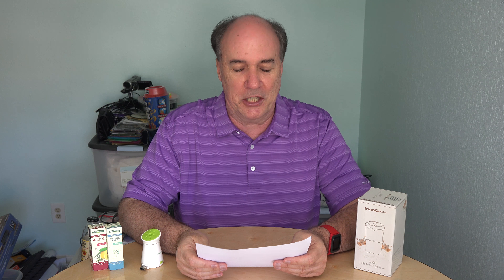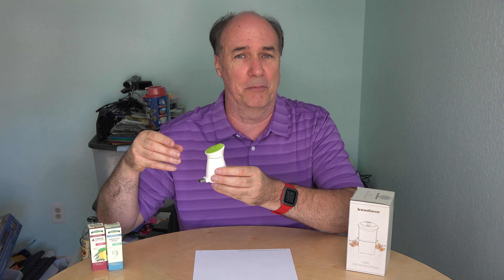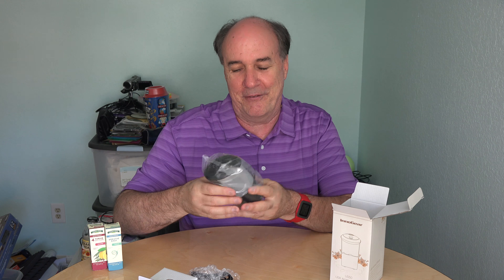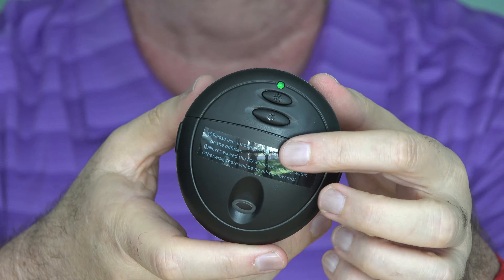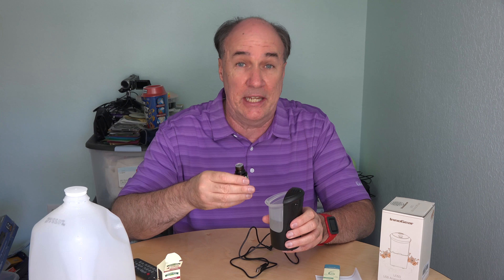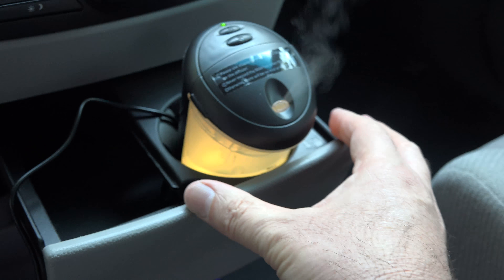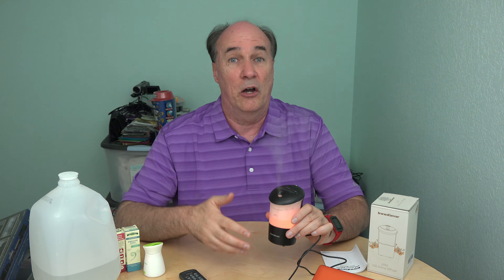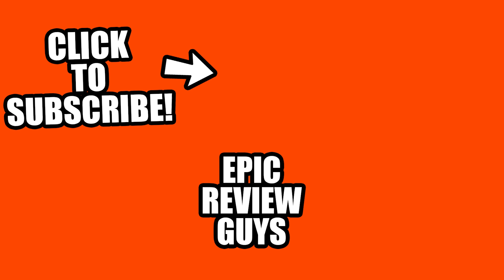Fan Pick Friday- InnoGear Aroma Diffuser Review | EpicReviewGuys CC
Thanks to Marissa for her suggestion this first Fan Pick Friday- a portable Essential Oils Aroma Diffuser
The InnoGear UD50 Aroma Diffuser fits perfectly in a cup holder in the car and on a desk or night table.  Great for Aromatherapy to keep you awake while driving and help you sleep through the night.

Finally, a garden hose that won't pop!  Check out the Metal Hose-